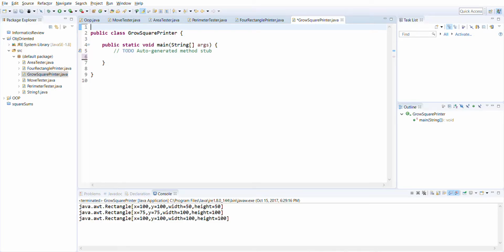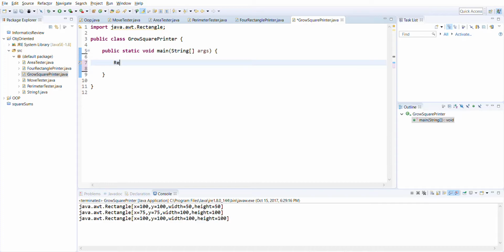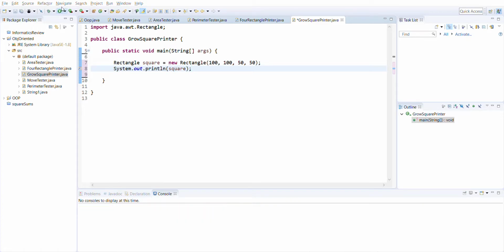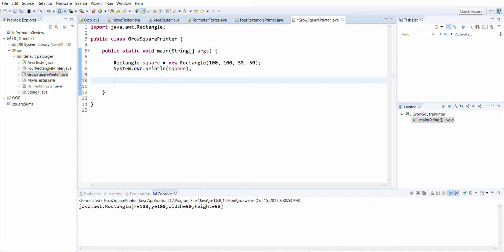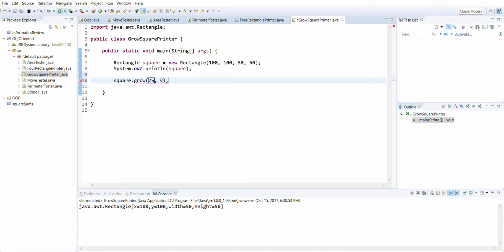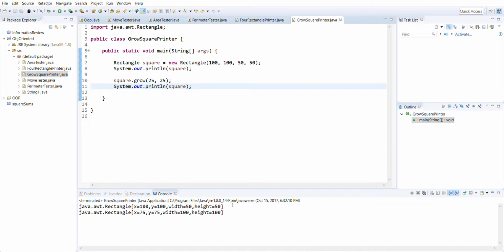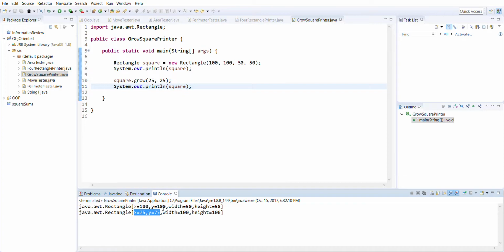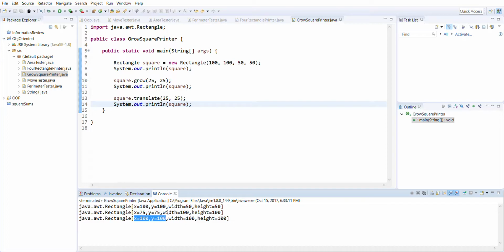Object Oriented Programming 41